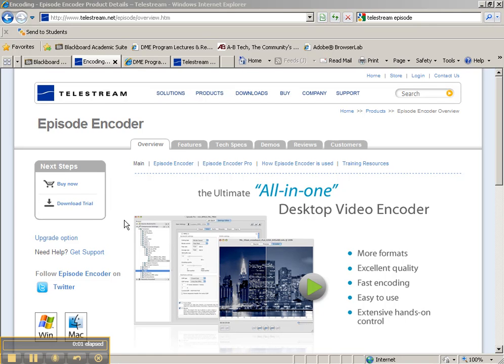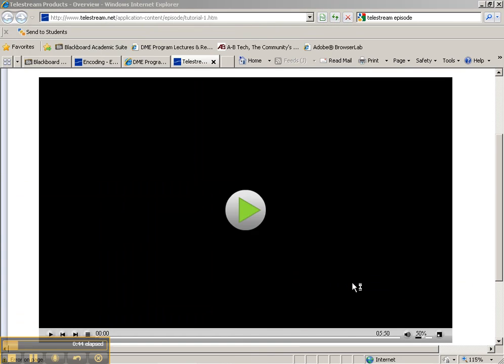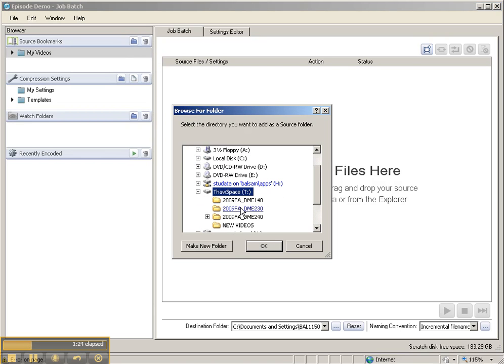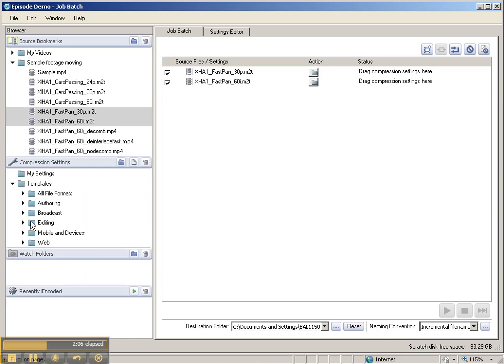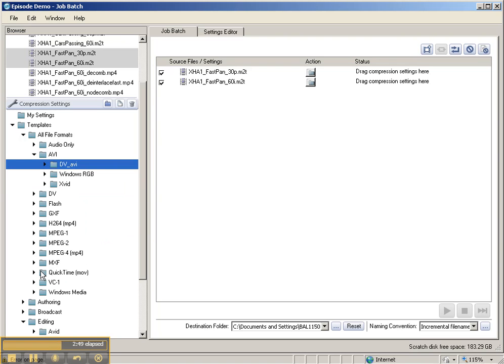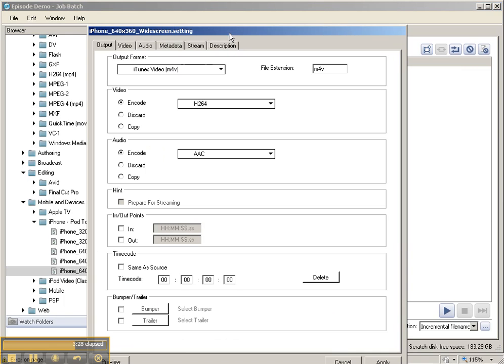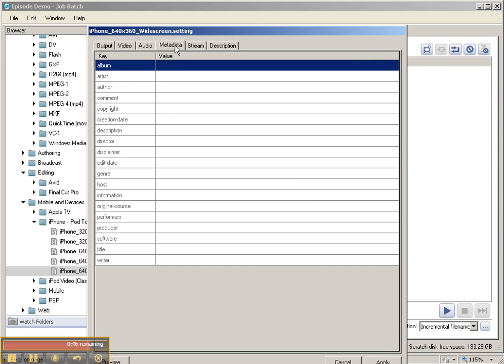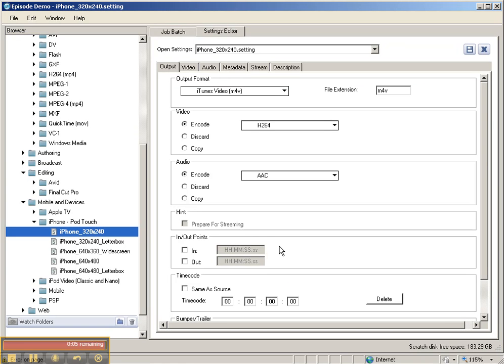DME240 Using Telestream Episode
Using Telestream Episode Pro to compress video.